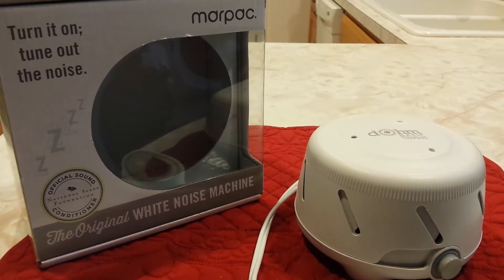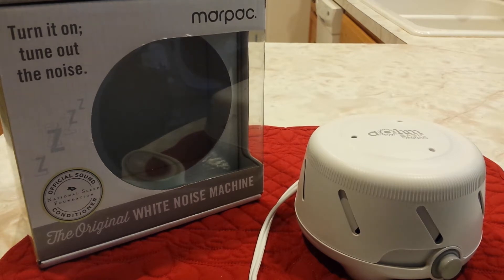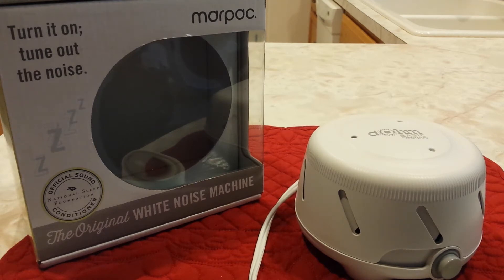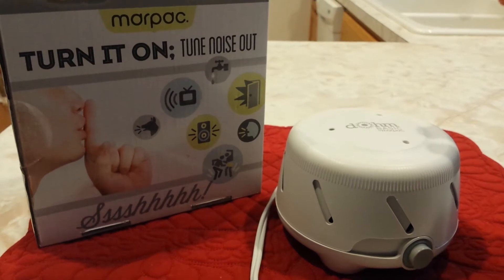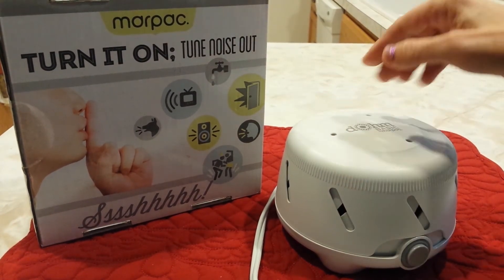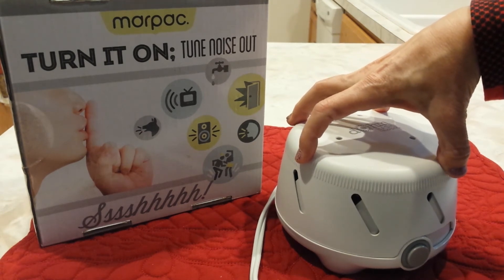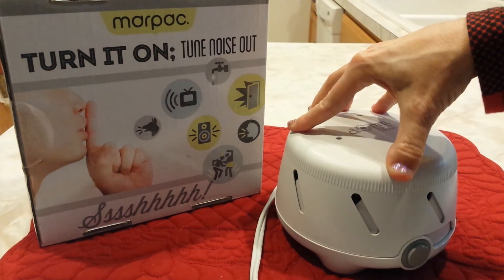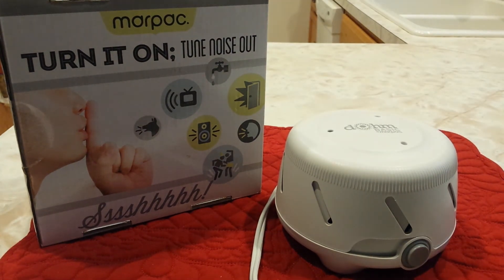Marpac Dohm - The Original White Noise Machine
Turn it on and tune out the noise.  Sleep sound machine